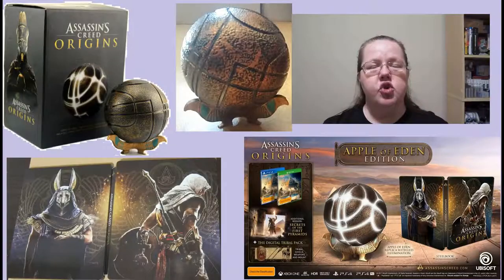Assassin's Creed Collector's Editions guide part 8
Assassin's Creed Origins - game (2016) and Assassin's Creed Odyssey - game (2018) - an ultimate comprehensive guide for all game collectors.

Assassin's Creed games have lot of different collector editions.
Discover them all, the common ones, the rare ones and the impossible to find ones.
Use this video to finish your pride and joy - your collection.